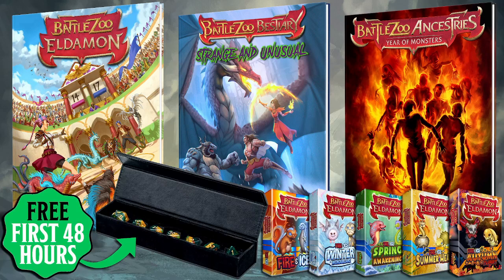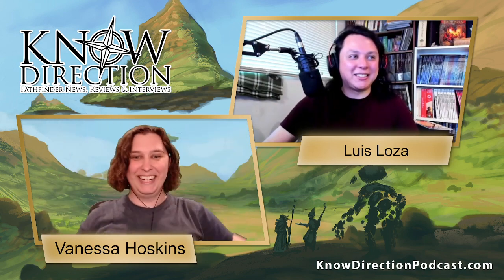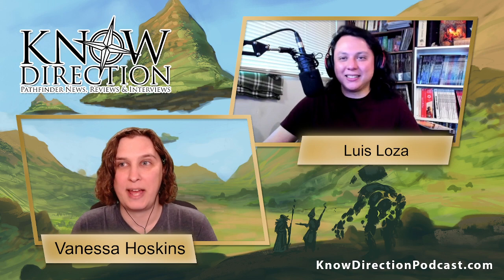Know Direction 280 – Rise of the Eldamon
Stephen Glicker and Mark Seifter from Roll For Combat join Luis and Vanessa to talk about one of the most buzzworthy third party projects: Monster Training for Pathfinder 2e!